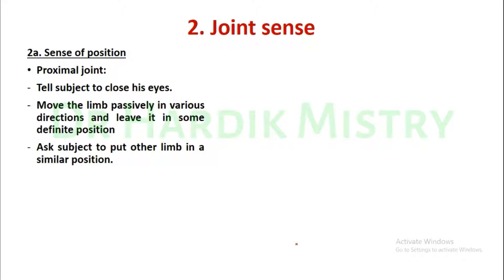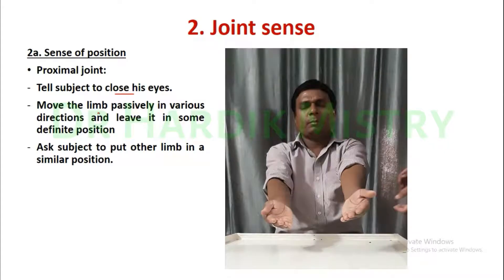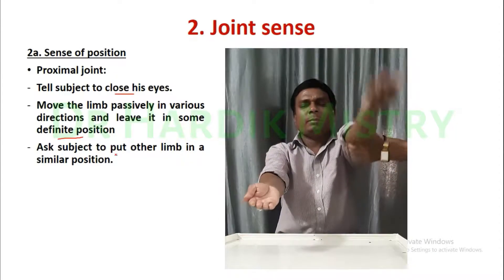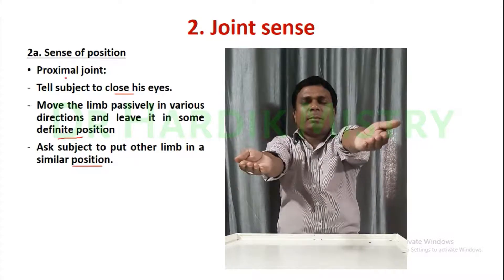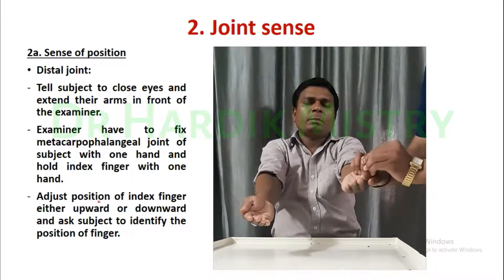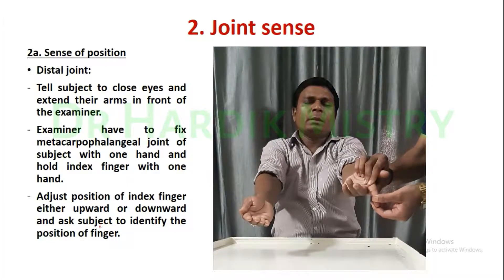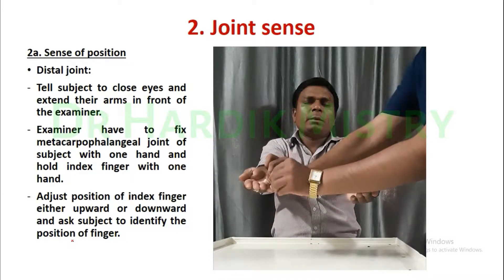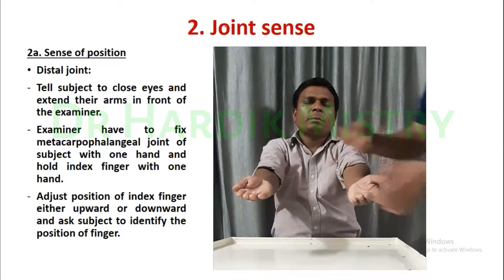SENSE OF POSITION - JOINT SENSE | CLINICAL LAB | PHYSIOLOGY